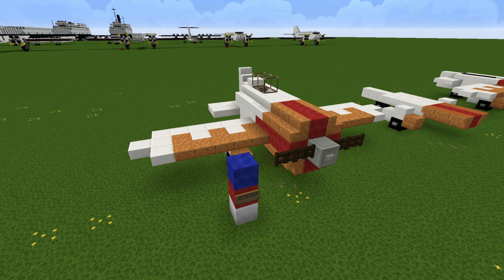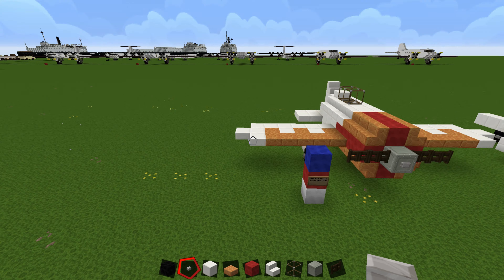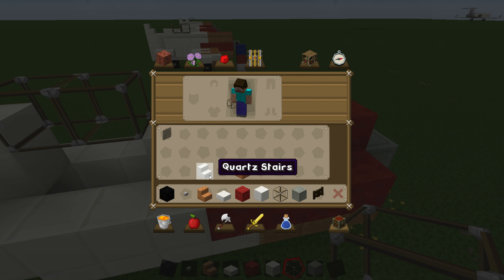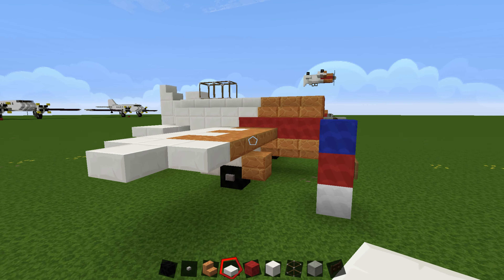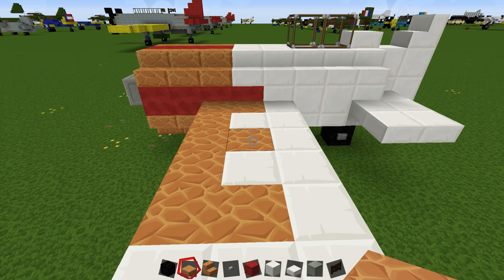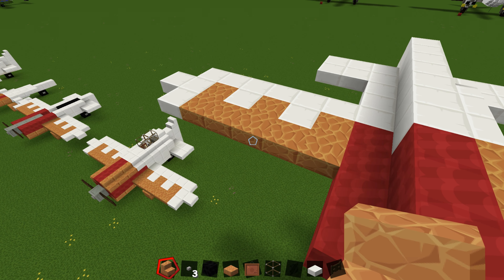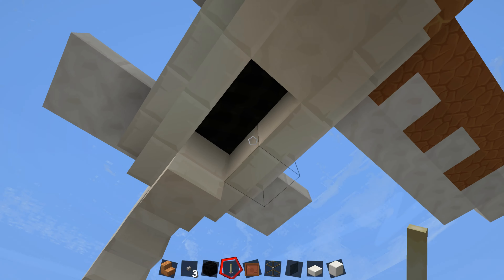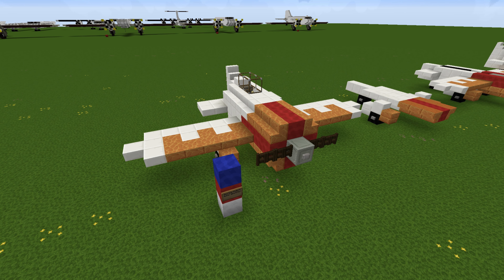Minecraft Tutorial: Granville Gee Bee Model R Super Sportster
Hello and welcome back to another Minecraft tutorial . Today I will show you how to build the Gee Bee Model R Super Sportster which was a stunt and a racing plane back in the 1930's. In this tutorial, I will show you how to make two versions a normal version and one upside down. Depending one the configuration of the plane both are very easy to do.